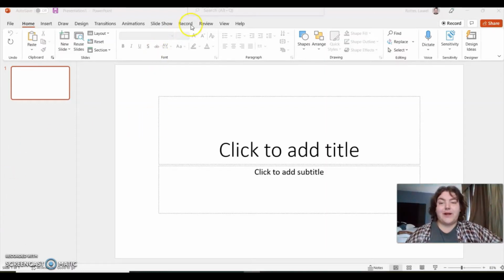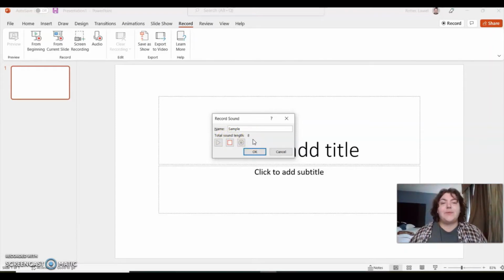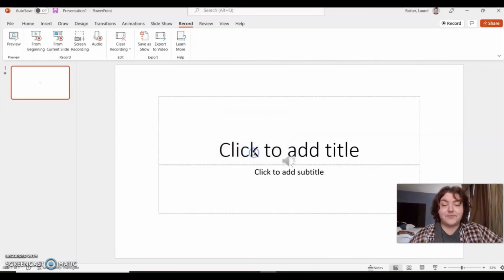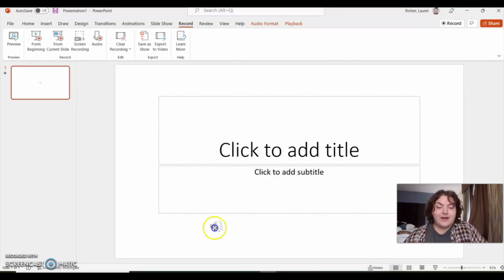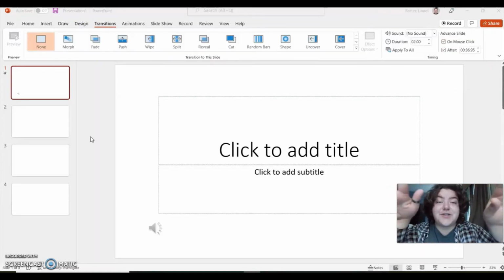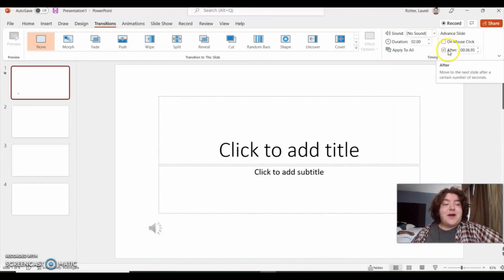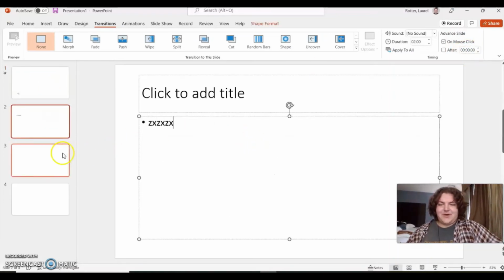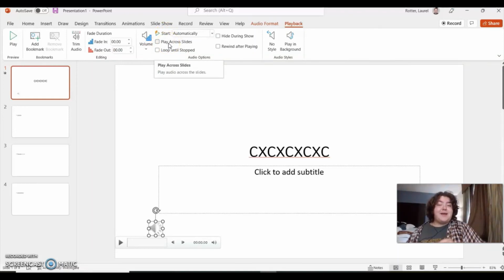Continuous Narration & Automatic Slide Advance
Continuous Narration: 0:00 - 2:29
Automatic Slide Advance / Self-Advancing Slides: 2:30

If you're going to use PowerPoint and have questions about how to make slides and audio advance automatically, check out my tutorial.

Note: The video makes reference to timing requirements for a specific speech. Disregard the comments about timing requirements. The purpose, here, is to demonstrate the two PowerPoint functions.